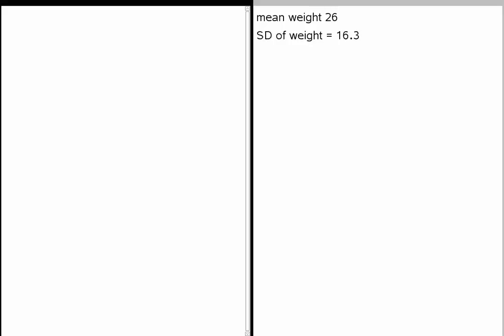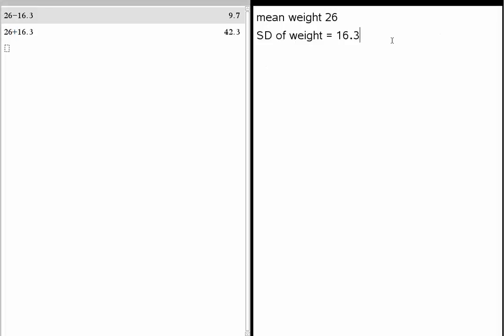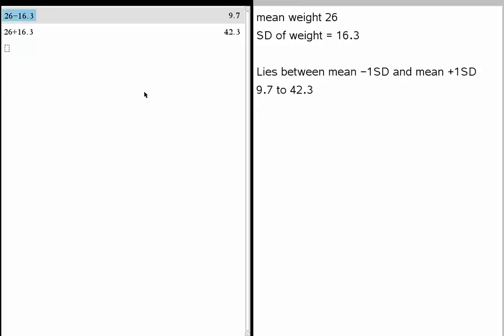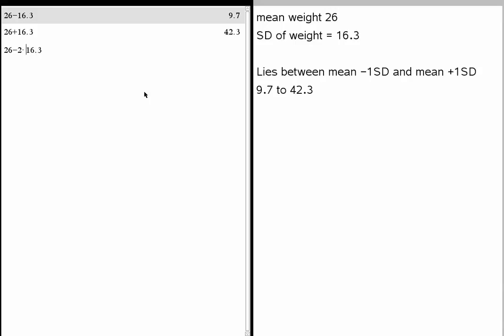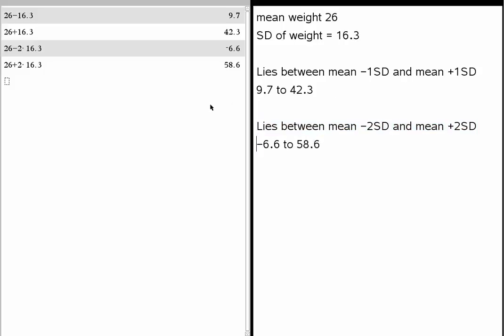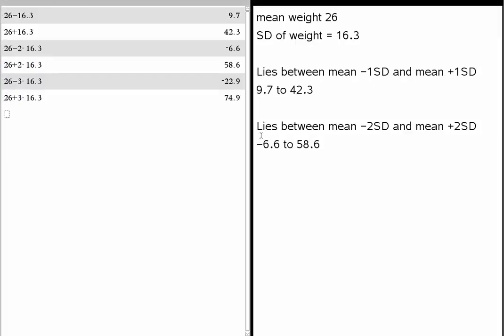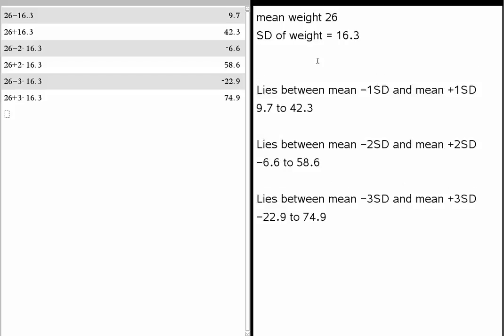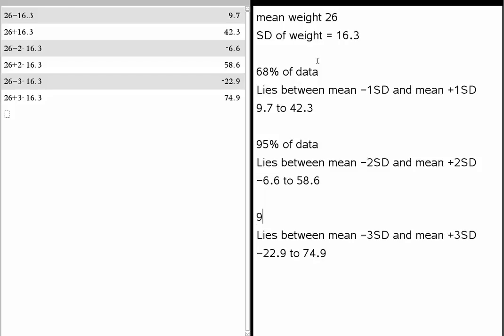empirical rule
9-25-17 qr